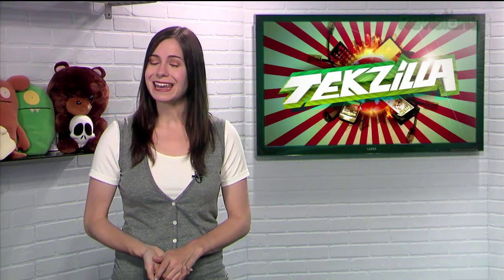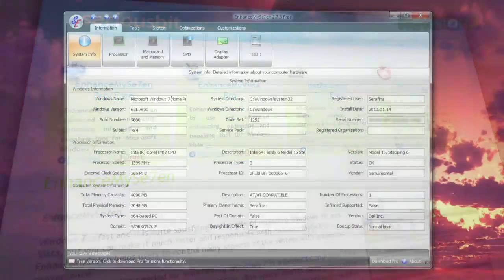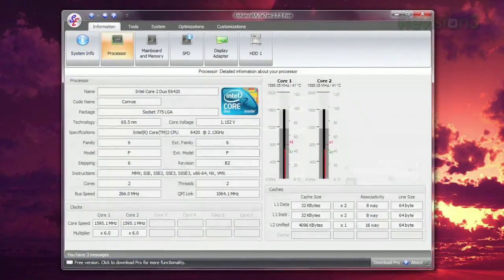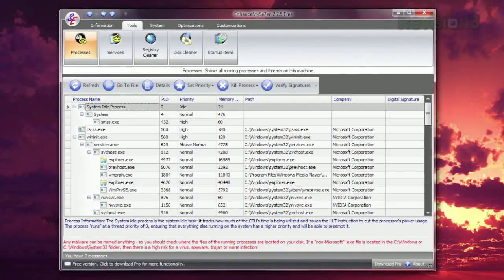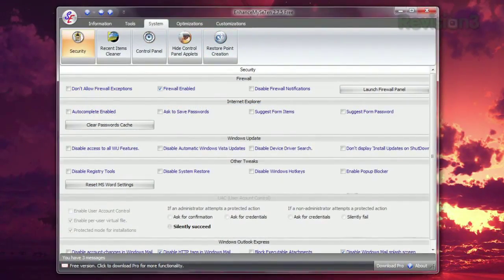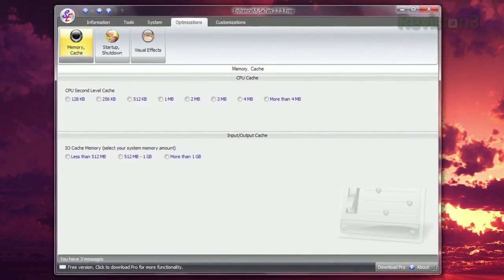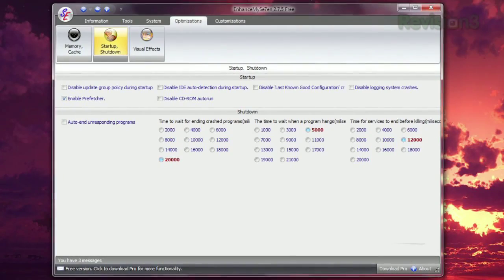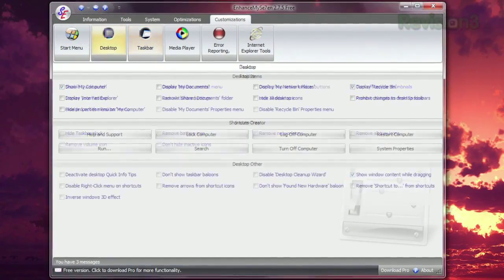Customize ALL of Windows 7 in One Place! - Free Download Tip! - Tekzilla Daily Tip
Looking for more customization for your Windows 7 machine? On today's Tekzilla Daily, Veronica introduces you to EnhanceMySe7en, opening up a world of new options for you!

ABOUT TEKZILLA
Tekzilla feeds your tech hunger! Patrick Norton and Veronica Belmont bring you hands on reviews of the latest gear, tips and tricks that improve the tech you already own and conversations with the most informative experts around.